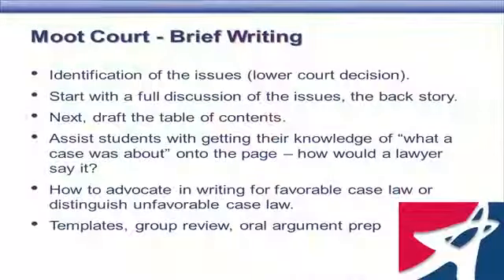Moot Court Video Tutorial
Watch this video tutorial to learn more about Moot Court, OCLRE's newest program! A Moot Court how-to for teachers and students, the video outlines Moot Court basics -- brief writing, oral arguments, working with legal advisers, and more. Plus, watch sample student arguments in a simulated hearing. Thank you to the St. Francis DeSales High School Moot Court team and the Ohio State Bar Association.